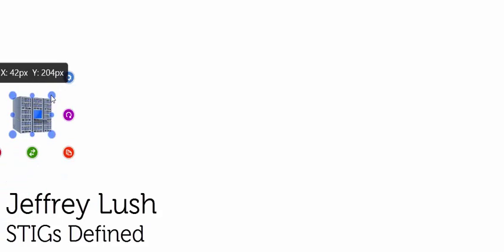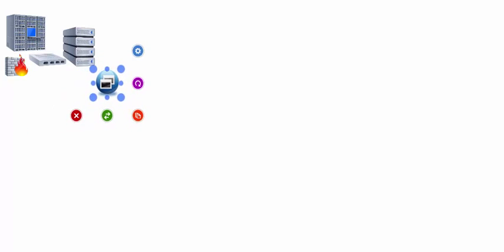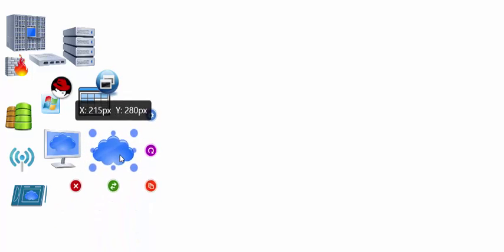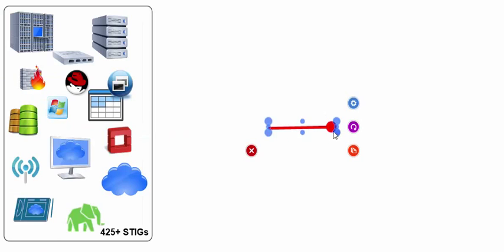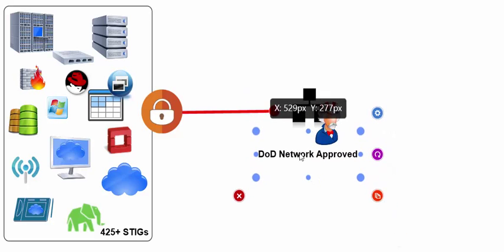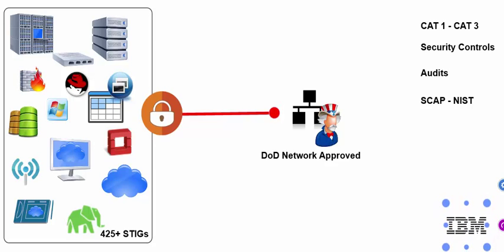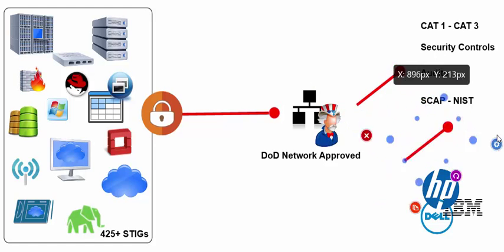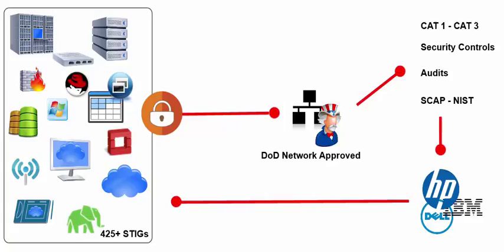What is a DoD STIG? Secure your infrastructure.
Simple explanation of a DISA STIG.  The DISA STIG library is available to anyone.  They have over 425 published standards that are very applicable to any industry.